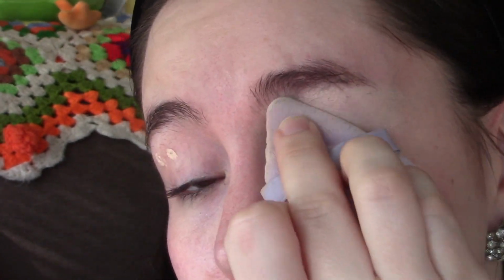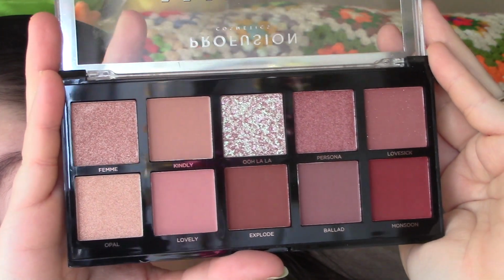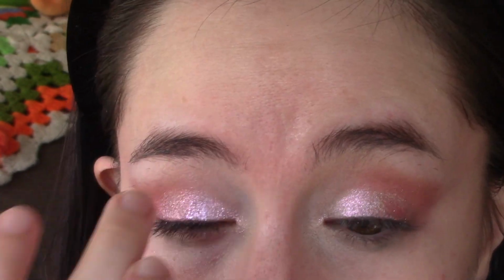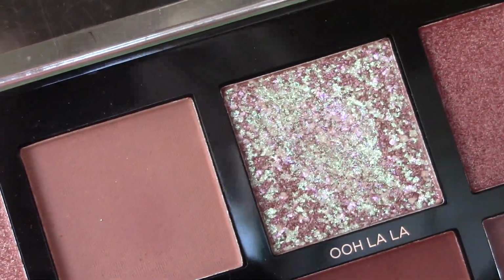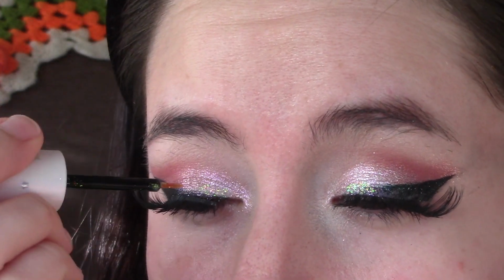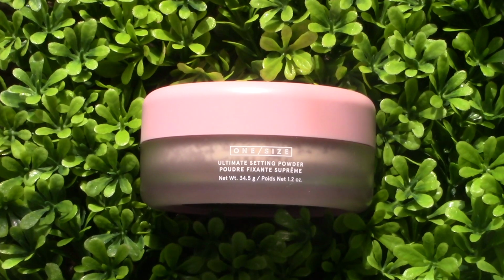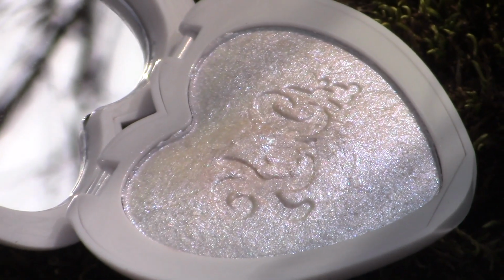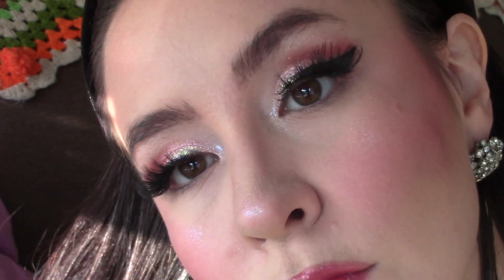DOPAMINE/ SEROTONIN MAKEUP| GLITTER MAKEUP TO MAKE ME LESS SAD TIKTOK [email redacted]| OPAL EYES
Hello Welcome back to my cozy makeup corner, its me, Maggie! Today we play with makeup that sparks dopamine and serotonin in my body! After the shitty week I had, Im ready to dive into some glitter and all the makeup that makes me wanna scream!

Makeup Used:
Angel Eyes Eyeshadow Primer Base
Profusion Cosmetics The Mauves Palette
5 Pairs Cat Eye Eyelashes Transparent Band Natural Fluffy False Eyelashes fox eye eyelashes
N07 Airbrush Tinted Away Skin Perfecter in Light
@r.e.m.beauty Sweetener Foundation
@ONESIZEBeauty Ultimate Setting Powder in Translucent
Kaliedoes Symphony Contour Trio in Light
@r.e.m.beauty Hypernova Satin Matte Bronzer in Out of Office
@r.e.m.beauty Hypernova Satin Matte Blushes in Pinkin of U, Strawberry Nebula, and Sun Pop
Kim Chi Pearl Gone Wild Highlighter
Makeup Forever Artist Color Pencil in Where ever Walnut
Fenty Beauty by Rinanna PoutsiclehHydrating Lipstain In Fuchsia Wife